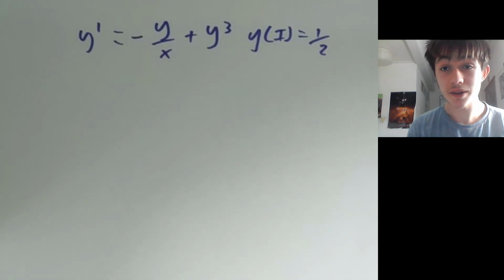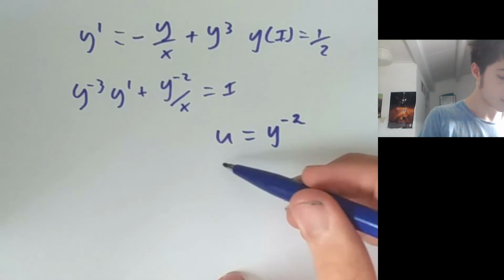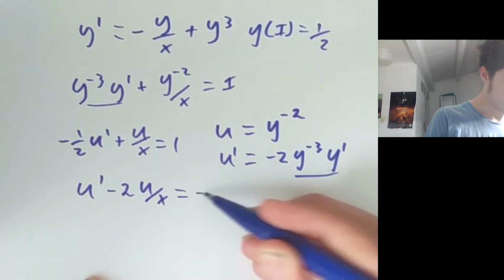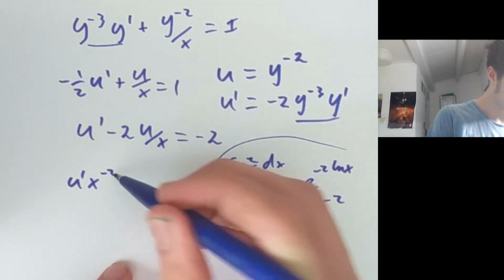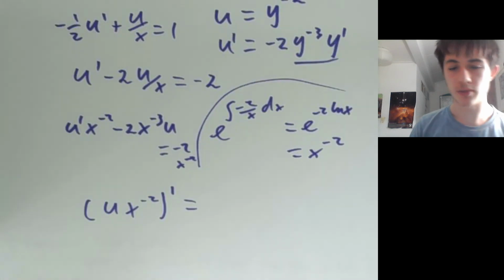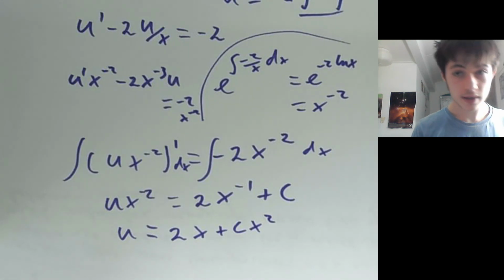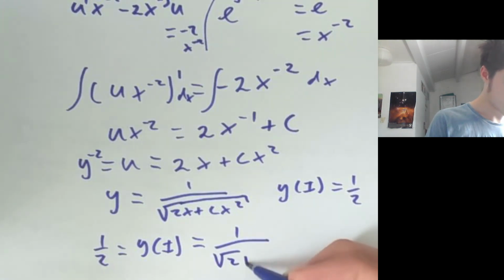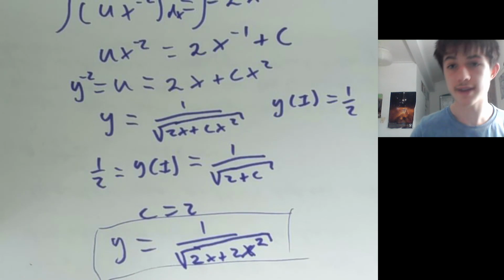a differential equation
Solving a differential equation, using the integration factor